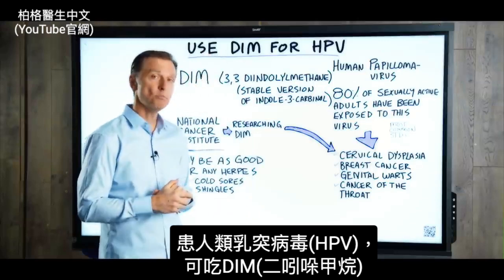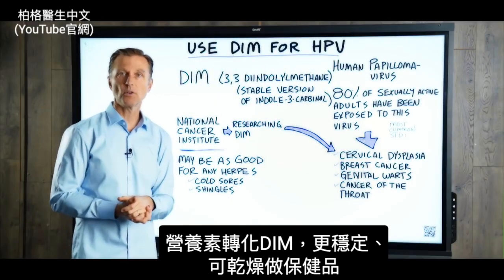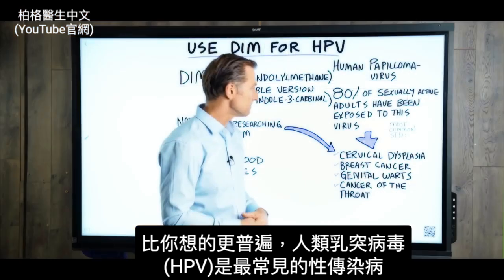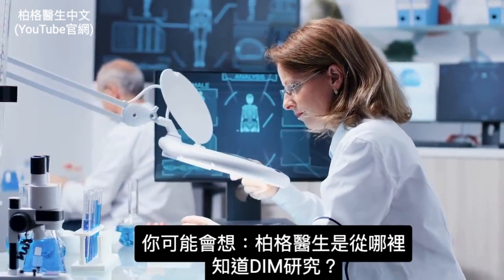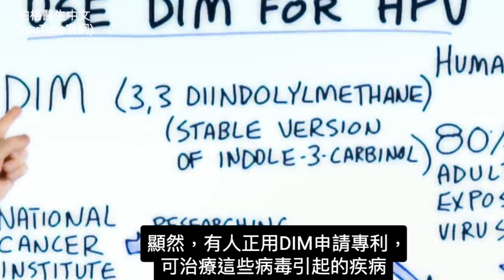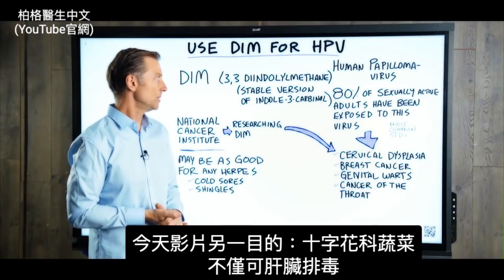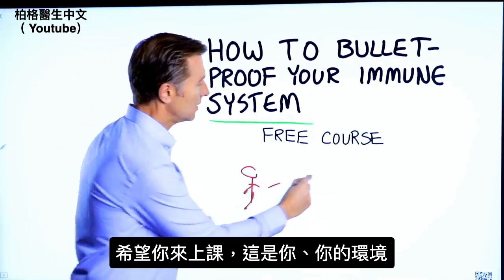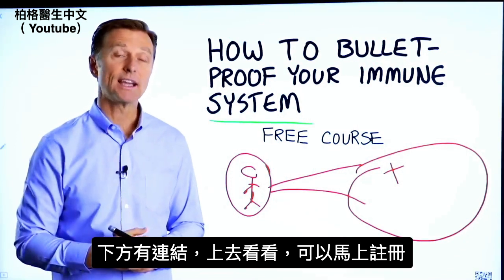皰疹救星,十字花科蔬菜DIM,抑制乳突病毒(HPV),皰疹自然療法,柏格醫生 Dr Berg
十字花科蔬菜DIM(二吲哚甲烷)治人類乳突病毒(HPV)
時間標示:
0:00 簡介：使用DIM治療人類乳突病毒
0:10 什麼是DIM(二吲哚甲烷)?
0:40 DIM如何能治療人類乳突病毒
（HPV）?
2:43 增強免疫力免費課程，限定美國區。

柏格醫生dr berg 談DIM治療人類乳突病毒。
DIM是十字花科蔬菜中的一種化合物。

一些植物營養素非常不穩定，因此很難製造保健品，DIM相對穩定，可製成保健品。

人類乳突病毒（HPV）是最常見的性傳染病，性活躍的80%成年人接觸過HPV。

人類乳突病毒(HPV)導致：
1. 子宮頸發育不良
2. 乳腺癌
3. 生殖器疣(warts)
4. 喉癌、口腔癌和扁桃腺癌(tonsils)

美國國家癌症研究所正在研究用DIM治療人類乳突病毒，有一些好效果。

研究表明：用DIM治療其他類型的皰疹，例如：嘴唇皰疹和帶狀皰疹也有改善。

十字花科蔬菜可肝臟排毒，還可消除某些病毒的影響，降低患癌和生殖器疣與許多病症。

艾瑞克柏格(Dr Eric Berg)醫生介紹：
56歲，脊椎醫生， 他是弗吉尼亞州、加利福尼亞州和路易斯安那州的3州脊椎科醫生，￼執照一直維持有效。他是全球知名的健康生酮飲食和斷食專家，也是《新體型指南》和KB Publishing出版書作者。